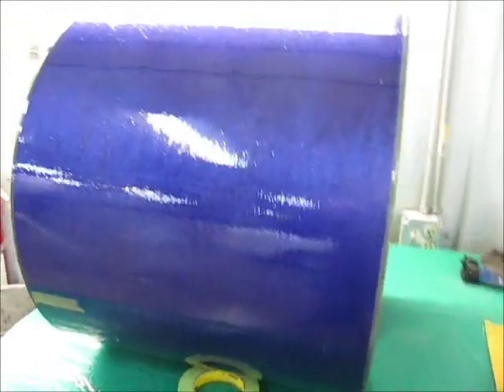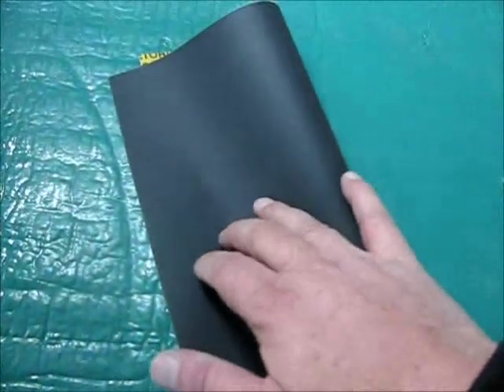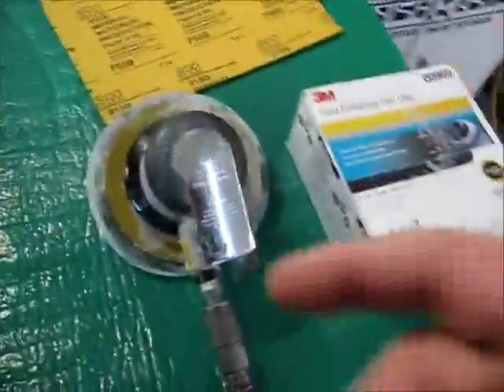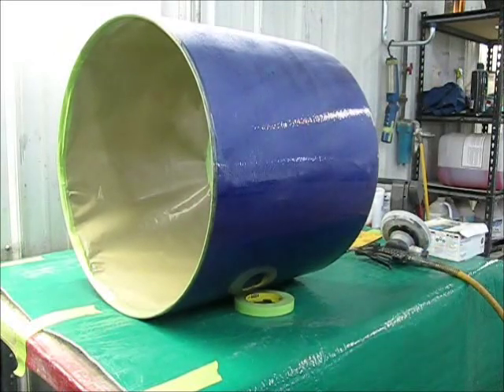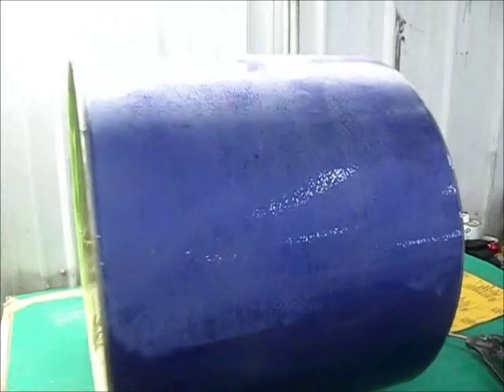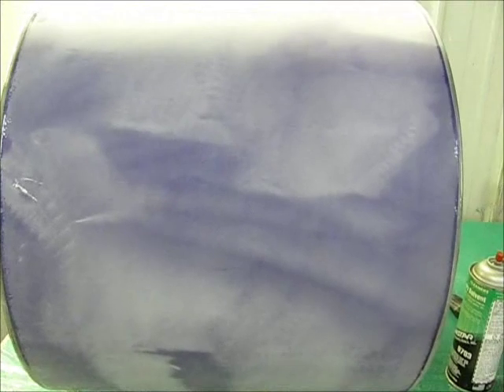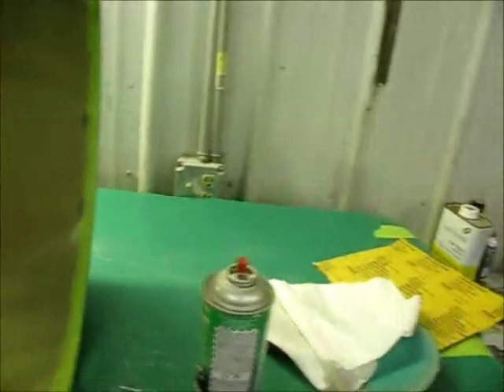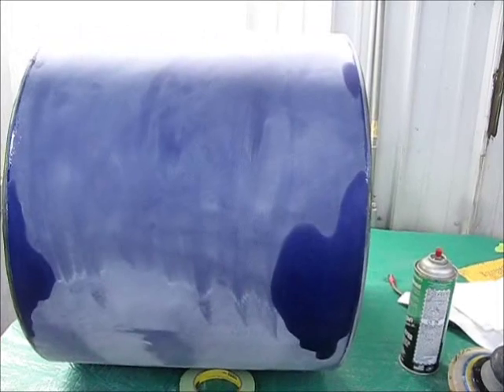Paint a drum shell: How to do a fade. Part 5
This series teaches you how to paint an acoustic drum by staining the shell and doing a solid color fade. Better yet post response videos of your sucess with these tutorials!!